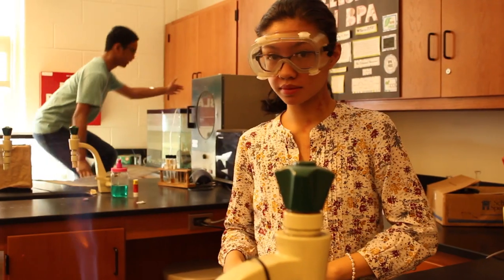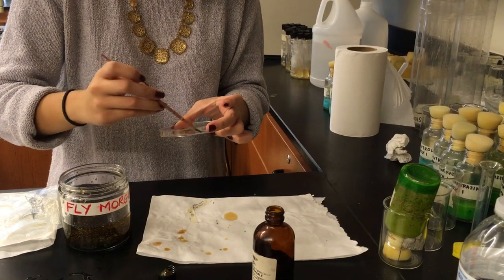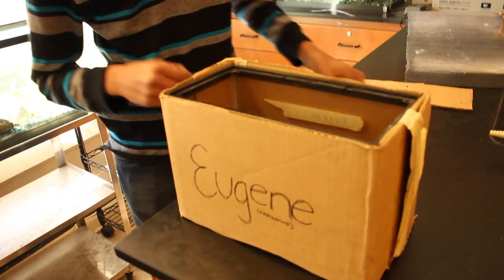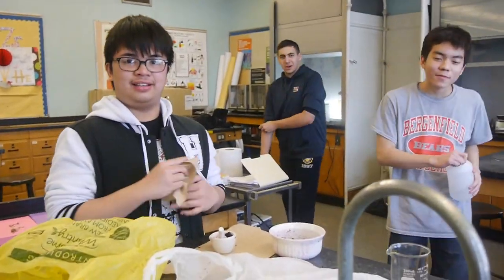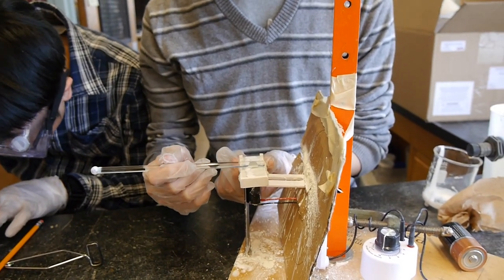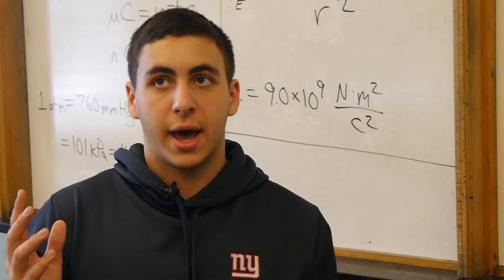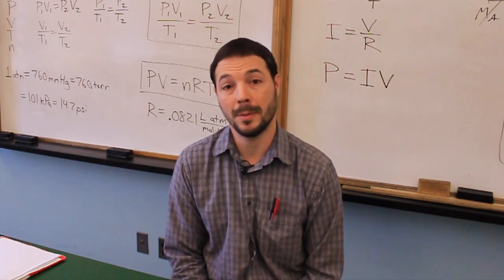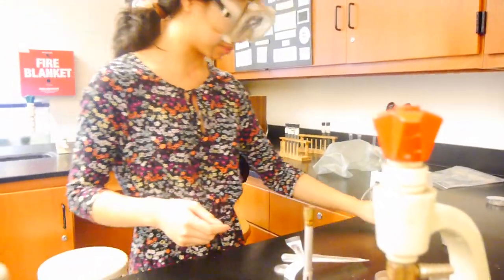STEM at BERGENFIELD HIGH SCHOOL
Created By Zenos Villondo and Zandra Phillips